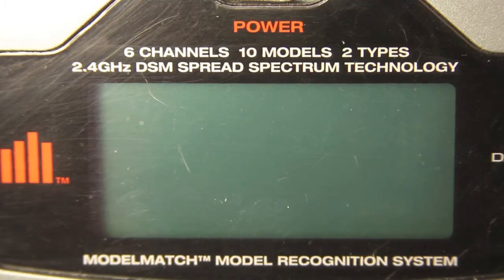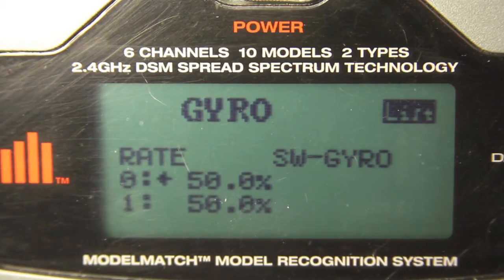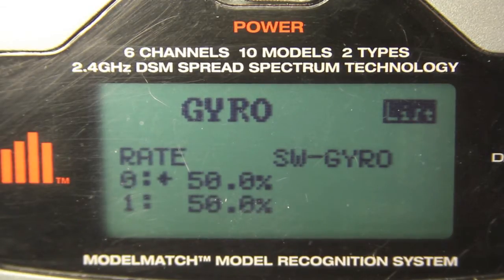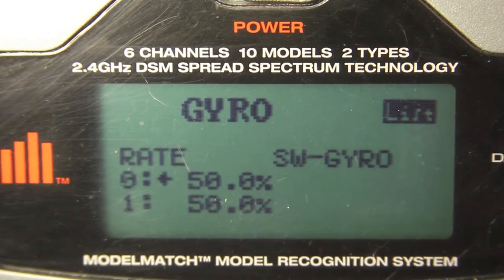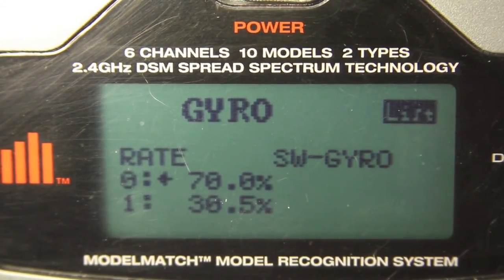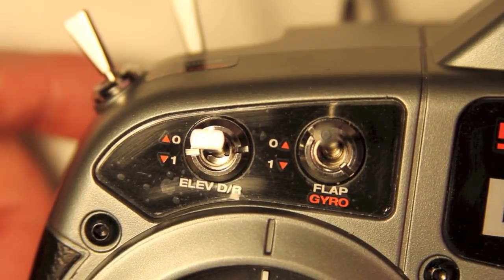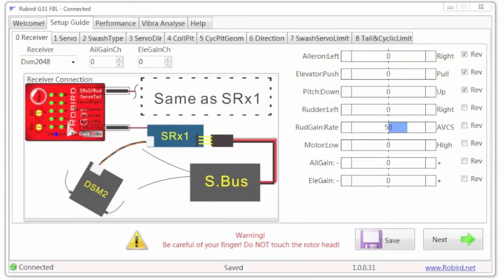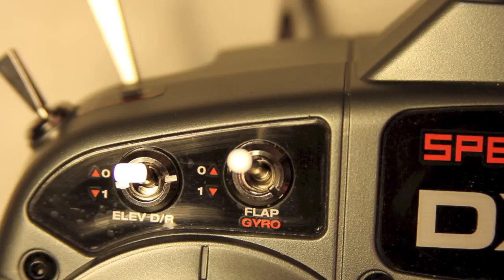21 : Tarot 450 Pro V2 Build : Gyro Rate Settings AVCS/HH/Rate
In this video, I establish the initial settings for my gyro (tail) gain. I share what I learned about the difference between Rate Mode and Heading Hold (HH) or Angular Vector Control System (AVCS) Mode.  I explain a couple of analogies that resonated with me to help me understand the differences, and how they might effect flight of the helicopter. Additionally, I show you the impact of the settings in the Robird G31 FBL software, how to set the adjustments in the controller (DX6i in my case), and how those adjustments effect the levels in the FBL Controller software.  I didn't understand gyro rates and the gain settings when I first started this project, so I had to learn about it.  Now, I relay that information to you. I hope this is helpful for someone!